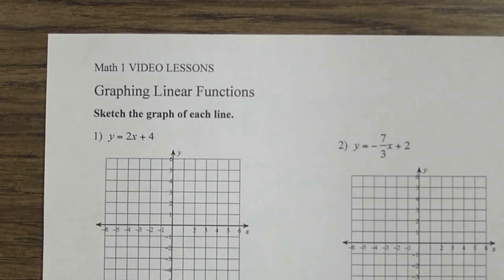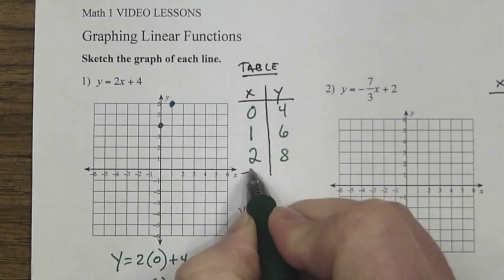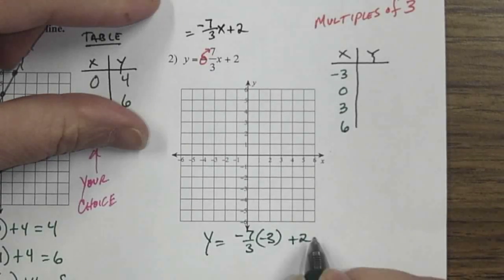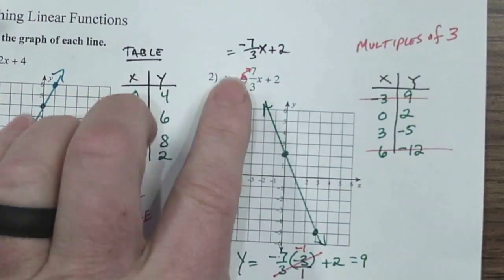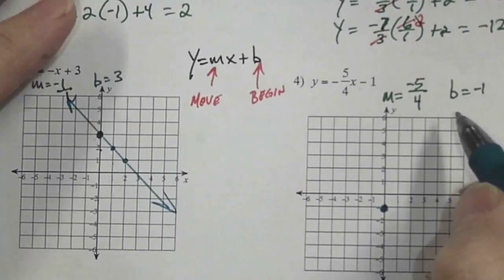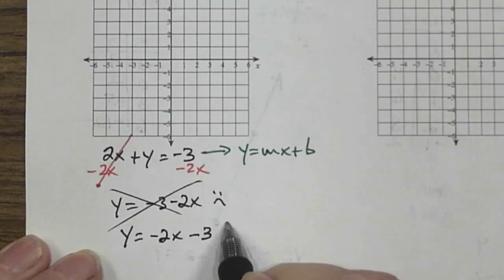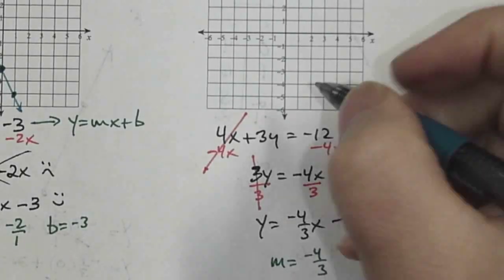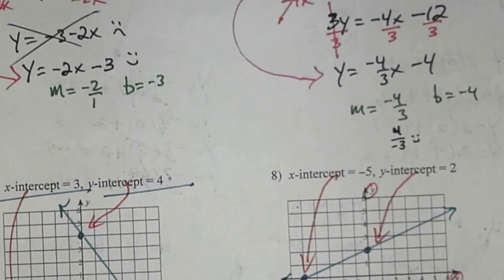Graphing Linear Functions